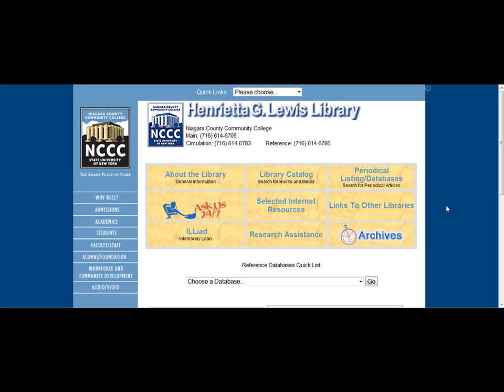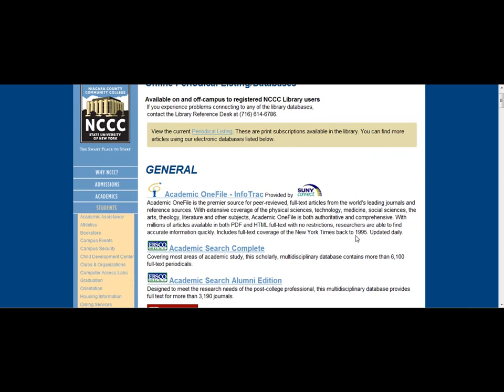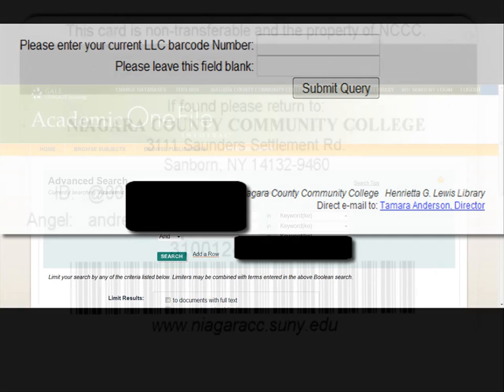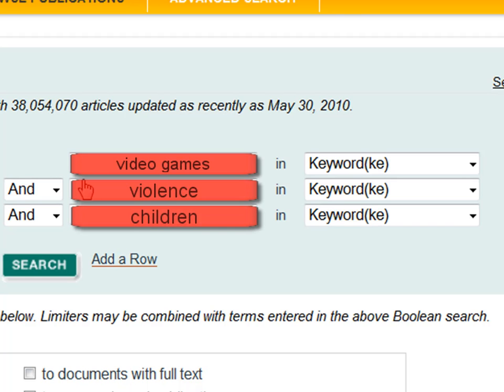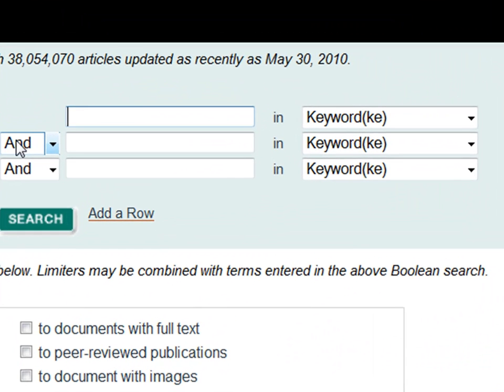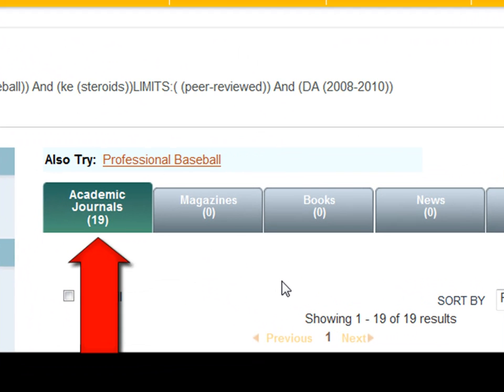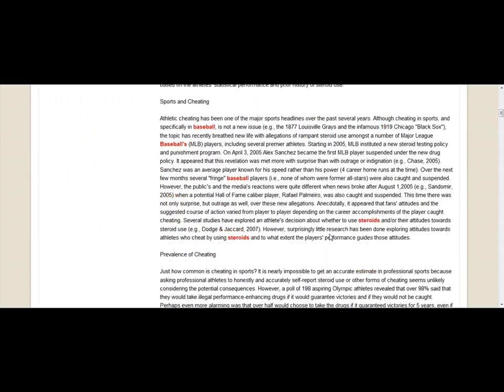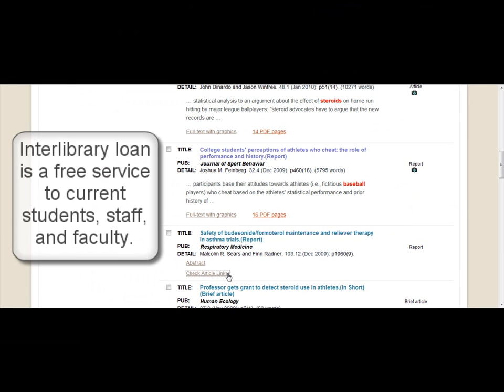Database Basics - Niagara County Community College Library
Niagara County Community College Library's online tutorial on Database Basics. Learn what a database is, how to do a simple search within one, and how to understand the search results.